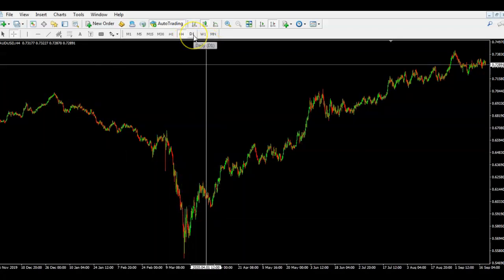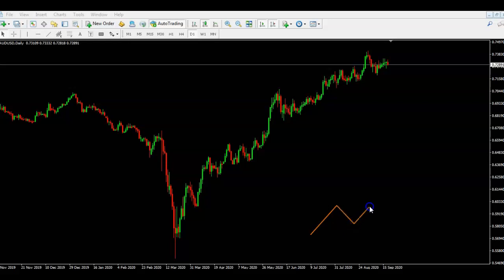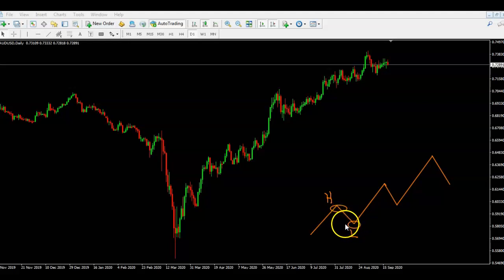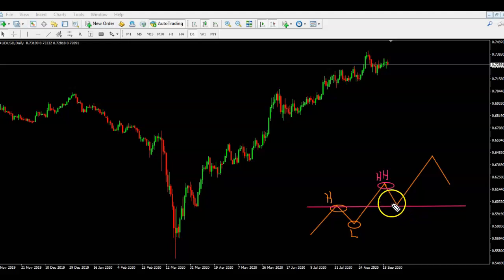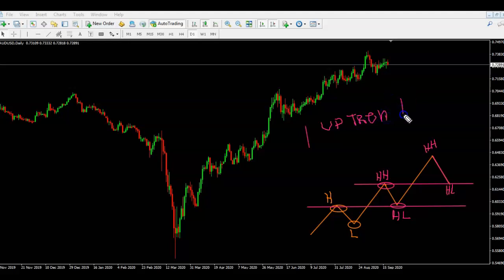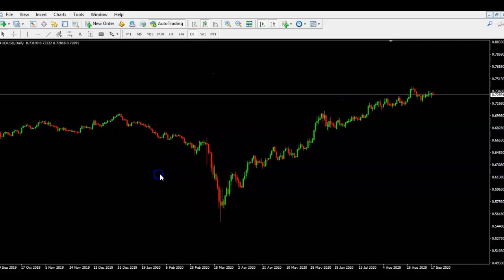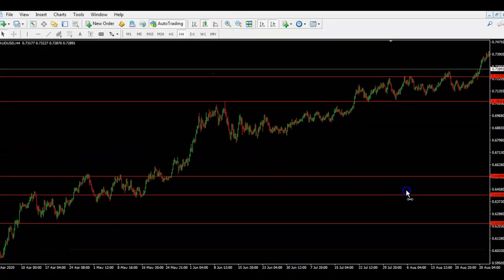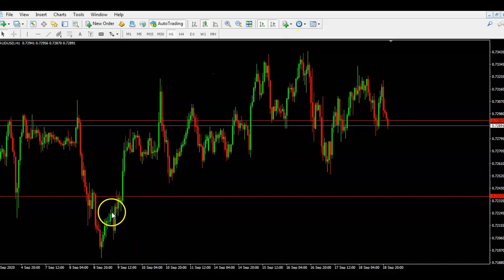Multiple Time Frame System Special Price Action Class With J